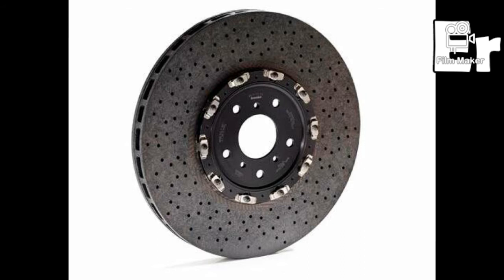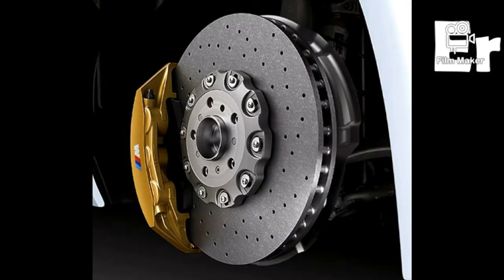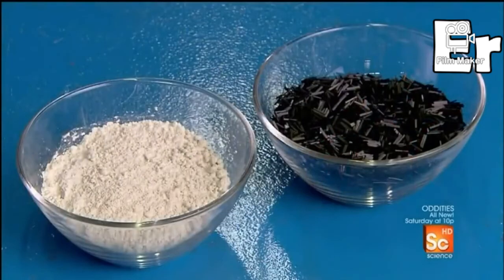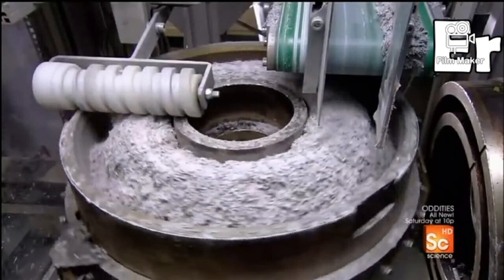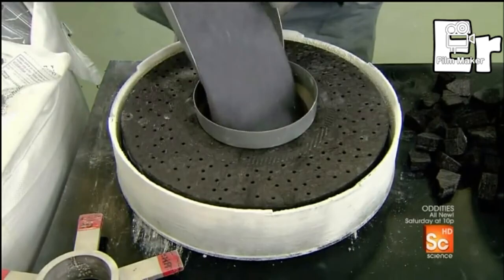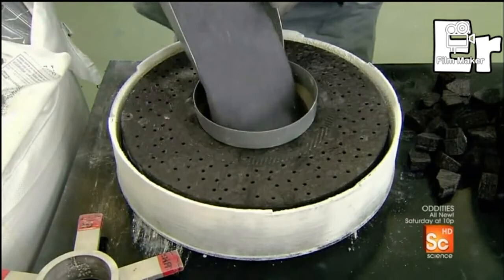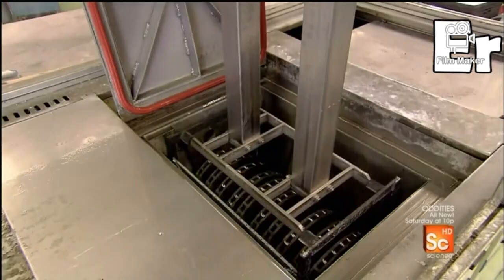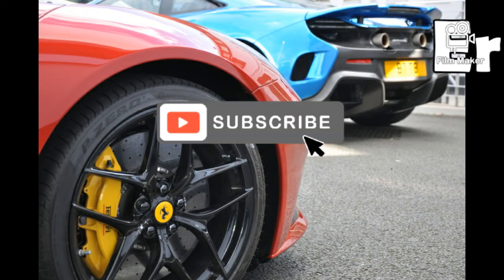Carbon Ceramic Brakes: how does it made?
Carbon Ceramic Brakes explained